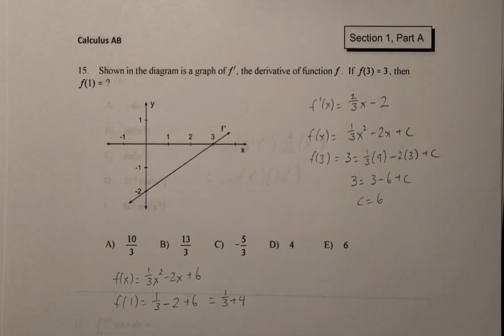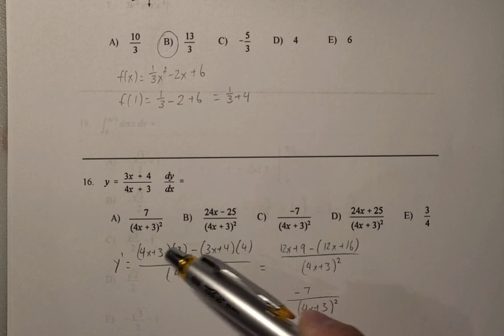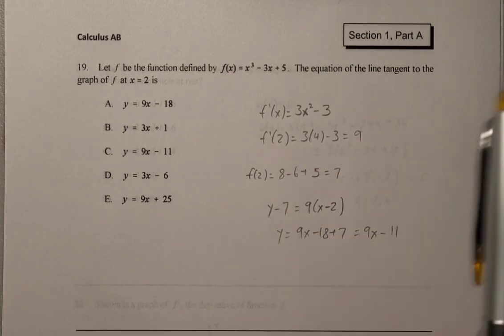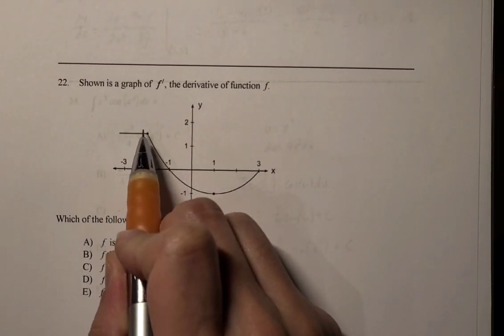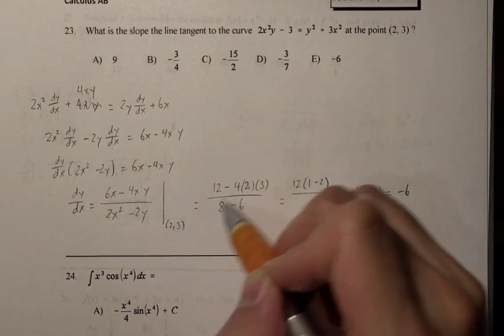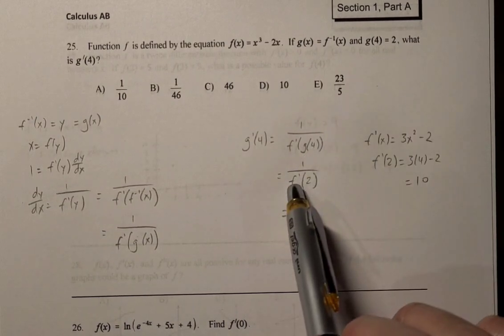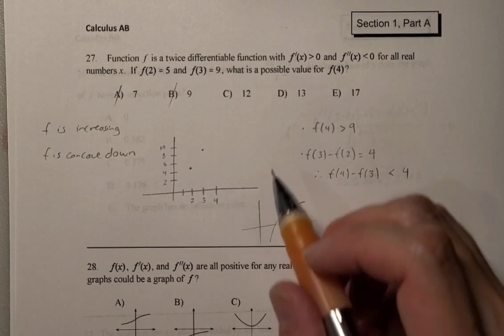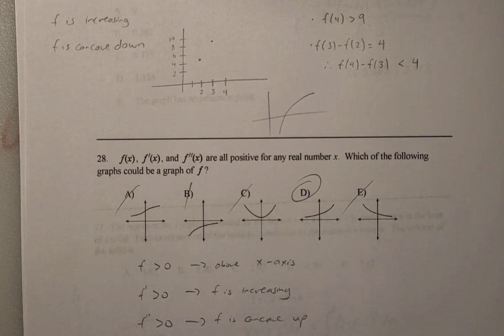[AP Calc AB] Mock exam by LE - Part 2